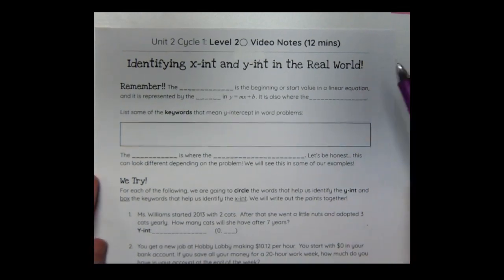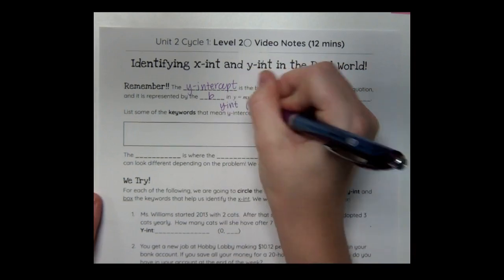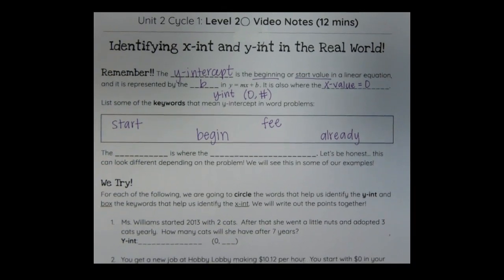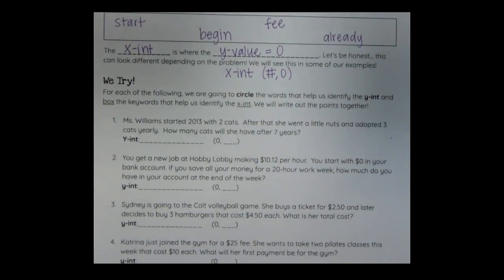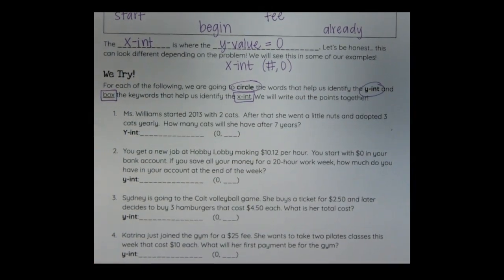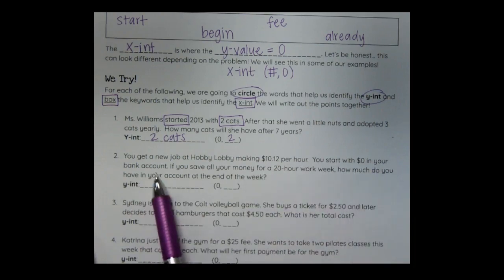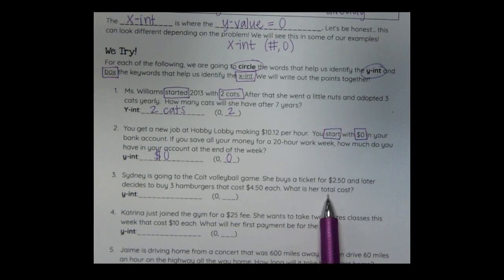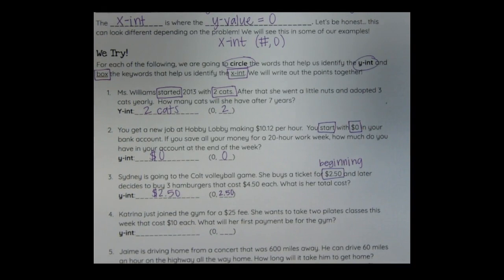U2C1: Level 2 Circle